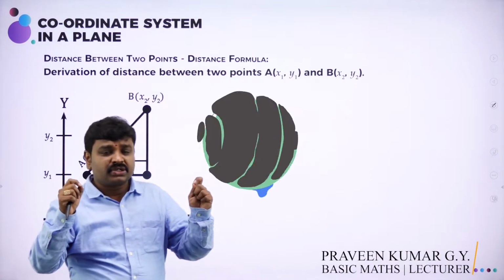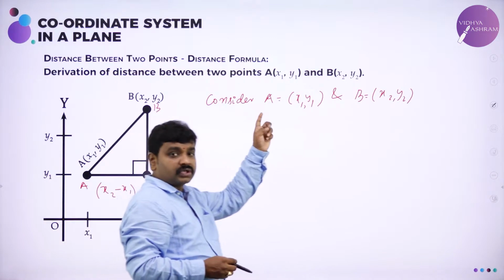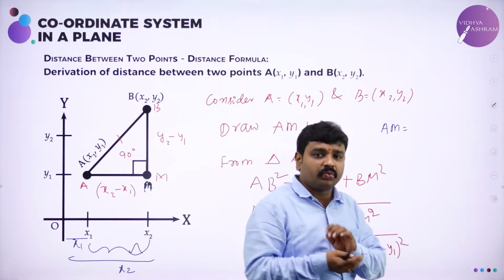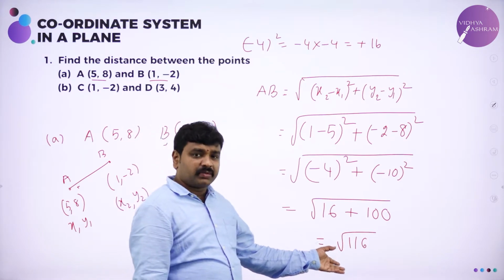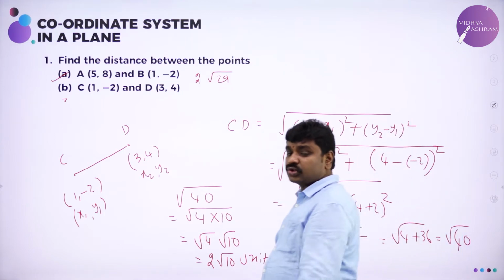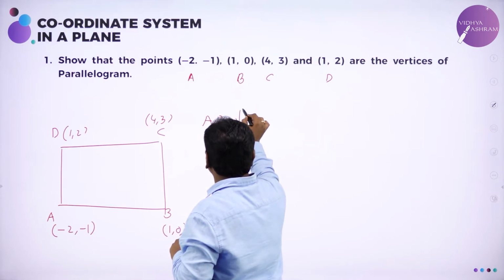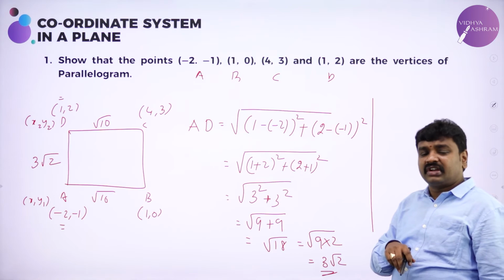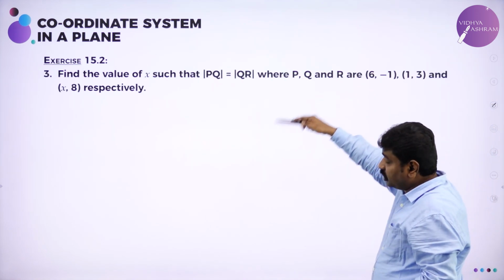DAY 02 | BASIC MATHEMATICS | I PUC | CO-ORDINATE SYSTEM IN A PLANE | L2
Class : I PUC
Stream : COMMERCE
Subject : BASIC MATHEMATICS
Chapter Name : CO-ORDINATE SYSTEM IN A PLANE
Lecture: 2